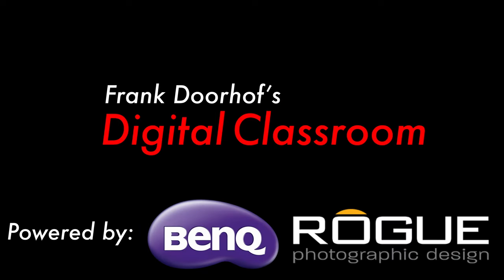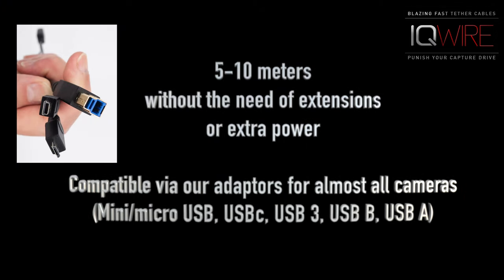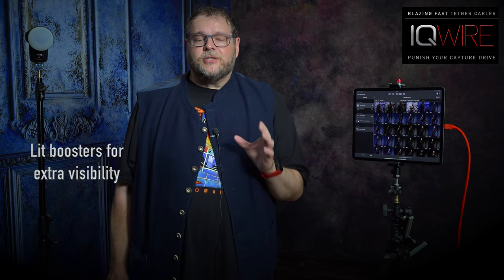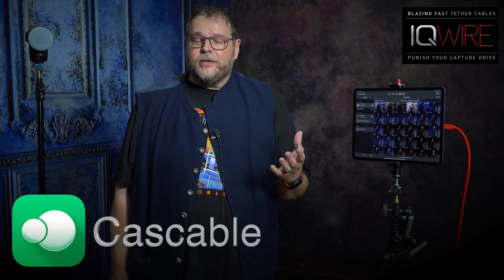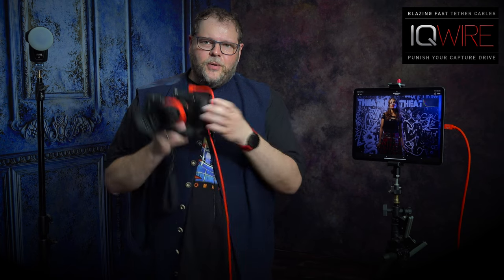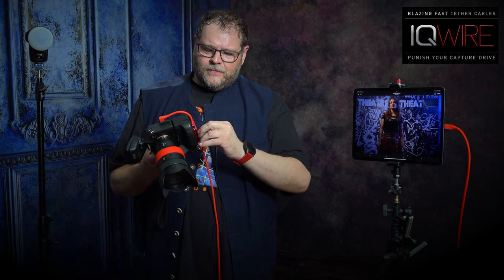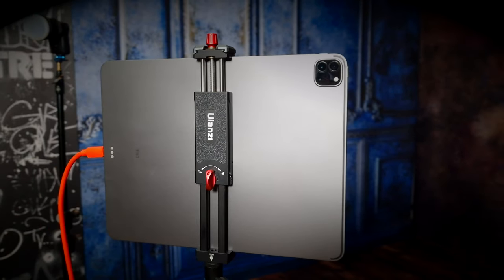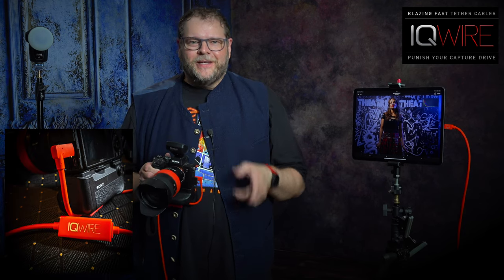Photographing tethered with USB to an iPad Pro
Photographing to another device to show your photos is called Tethering.

Tethering is a huge upgrade for your workflow and makes it possible to see the results of the session directly on a good screen so that mistakes can be avoided and the photos can even be projected within eg the cover for which they are shot, the possibilities are endless .

We also shoot tethered on location as much as possible, and until recently this meant bringing a laptop with me, and from the start I've always thought it would be nice if it could be done via the iPad.

The iPad has more light output and is of course super handy to take with you, and recently it is finally possible with the cable (a requirement for us)

In this video I show you what I use for shooting to the iPad.